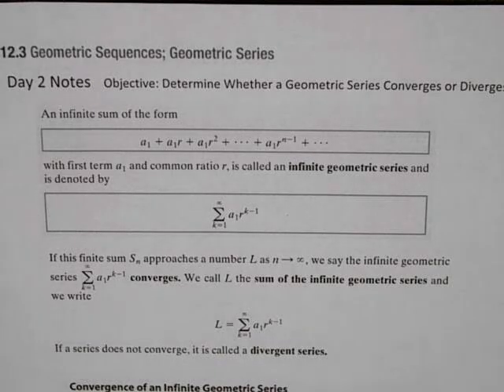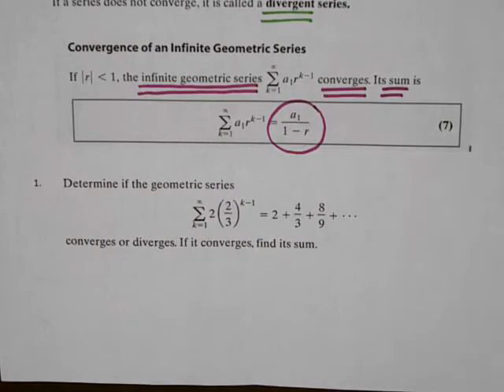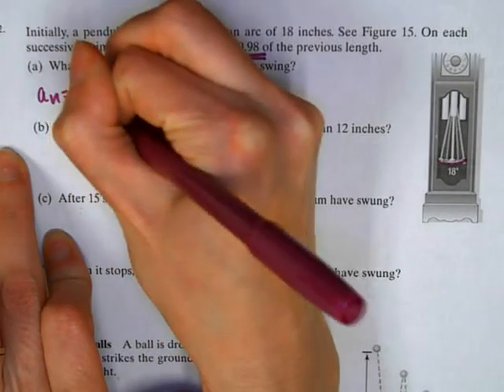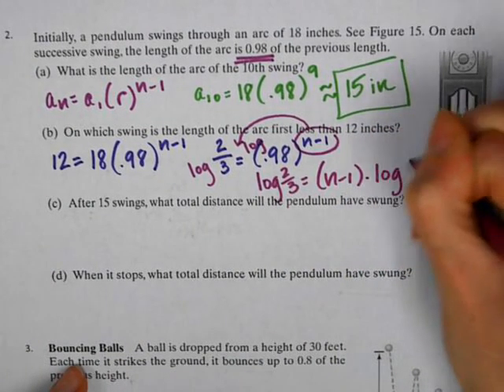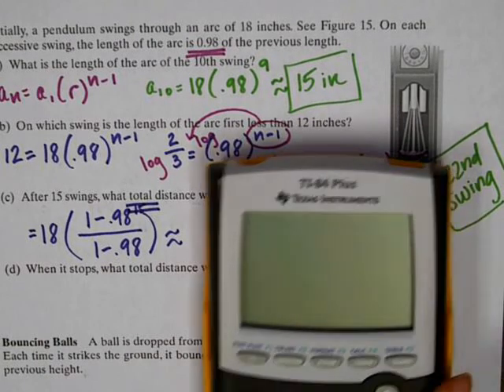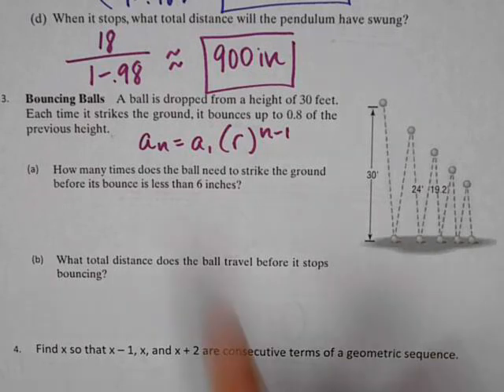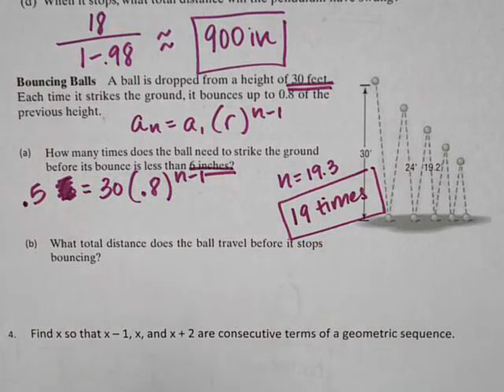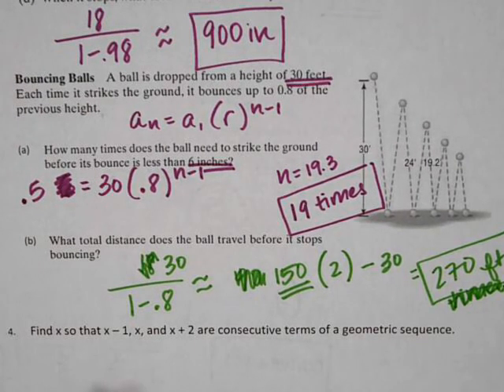12.3 Day 2 Video Notes